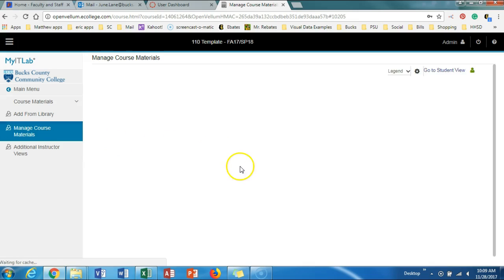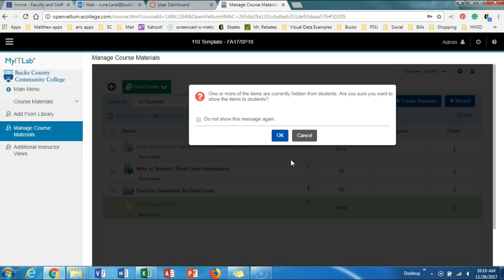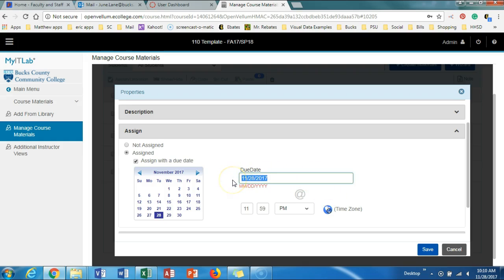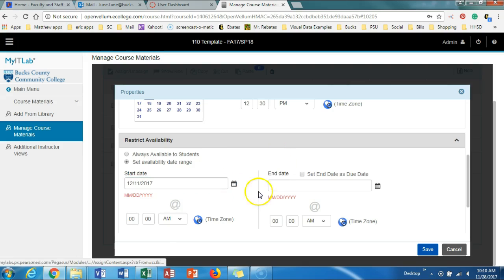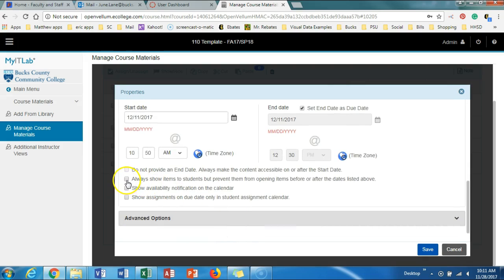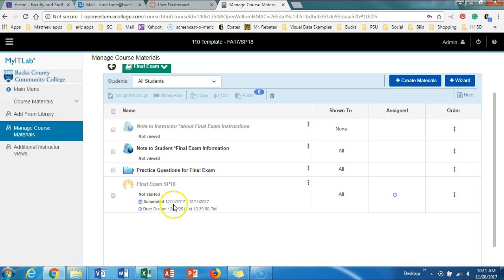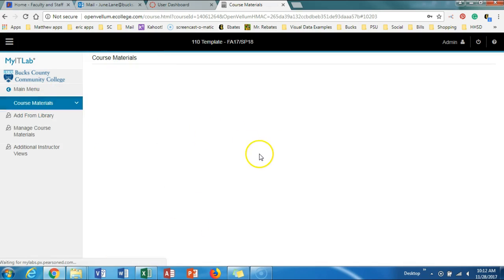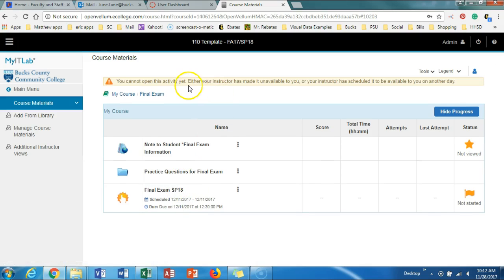CISC110 - How to set final with date and password